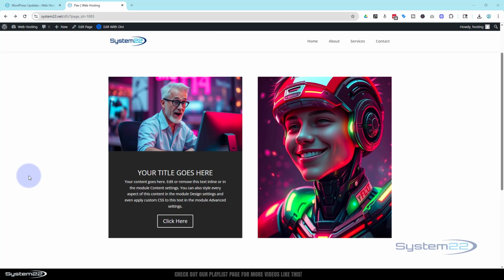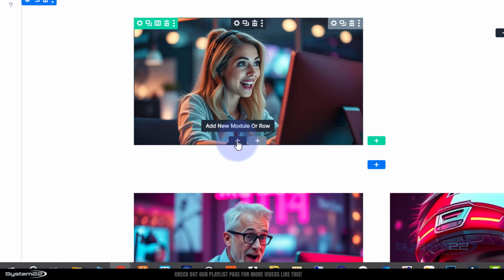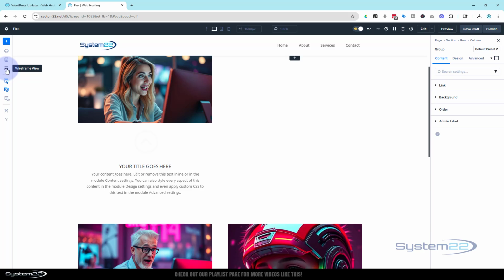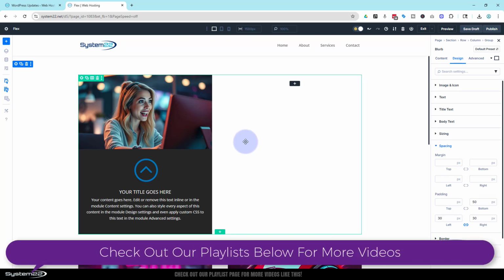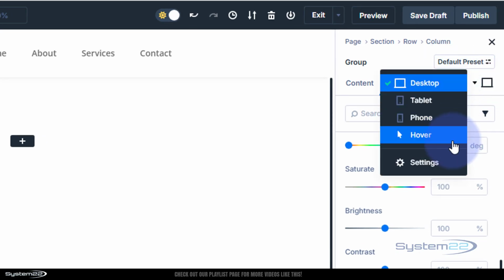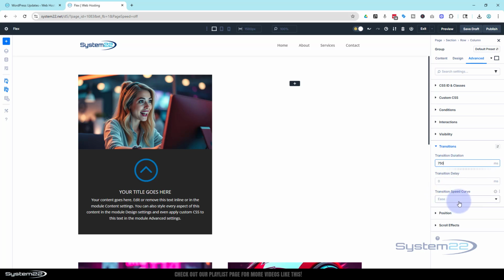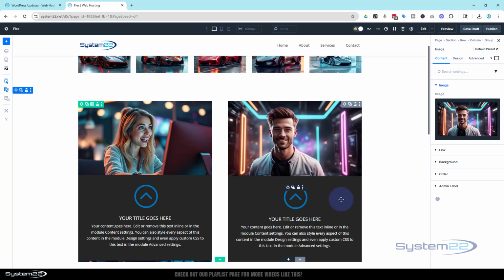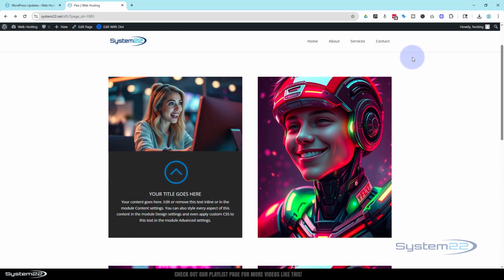Divi 5: Group Module Hover Effects Made Easy (No Code)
In this Divi 5 tutorial, you’ll learn how to create beautiful and interactive Group Hover Effects using the powerful new Group module and built-in hover settings—no custom code required! Whether you're enhancing a call-to-action area or adding sleek interactivity to a section, Divi 5's native tools make it quick and easy.

With just a few clicks, you can group multiple modules and apply unified hover transitions using Divi 5’s intuitive design interface. This is perfect for modern, responsive web design without relying on CSS. Watch now to transform your user experience with smart visual effects using Divi 5's no-code features.

v=ZAO2MH0dQtk&list=PLqabIl8dx2wo8rcs-fkk5tnBDyHthjiLw

v=rNhjGUsnC3E&list=PLqabIl8dx2wq6ySkW_gPjiPrufojD4la9